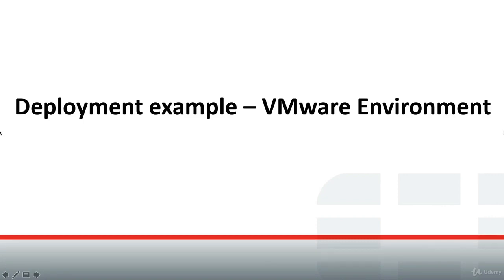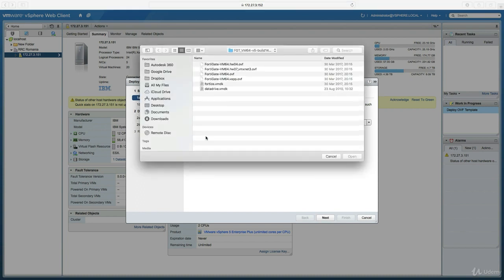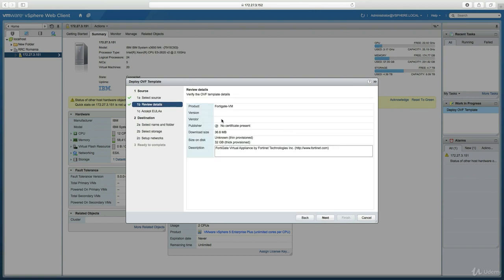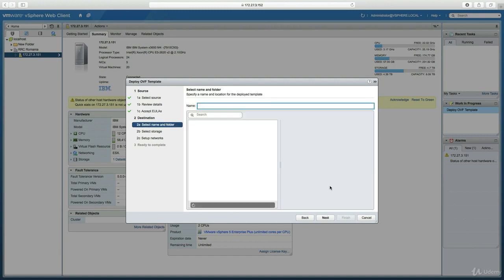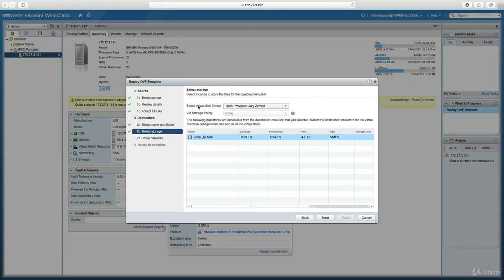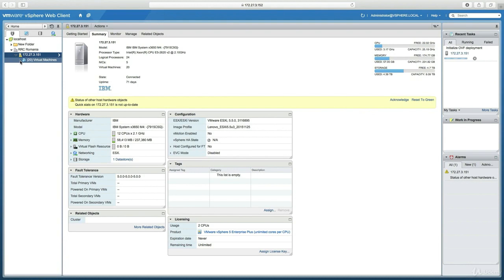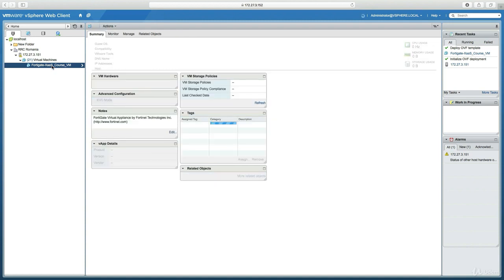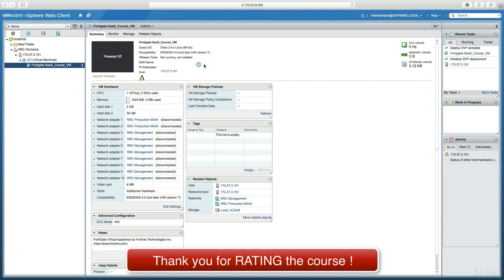3.3. Option1 Deployment Example – Vmware ESXi Environment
3. Course 1 - Introduction to Fortinet and Fortigate Firewalls
3.3. Option1 Deployment Example – Vmware ESXi Environment